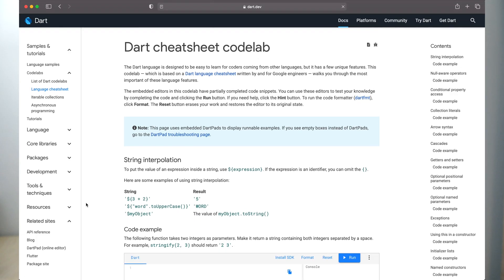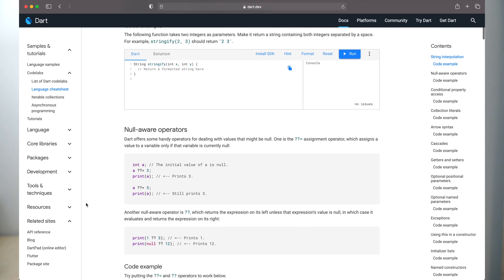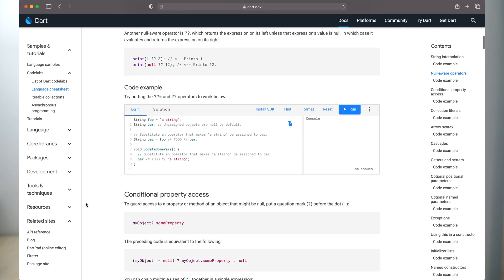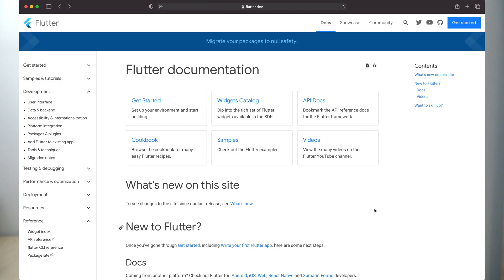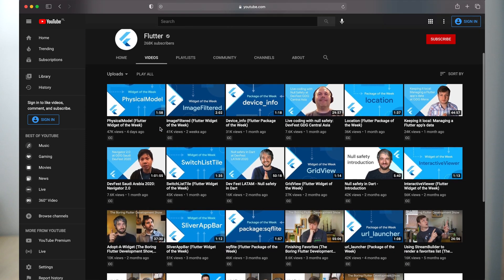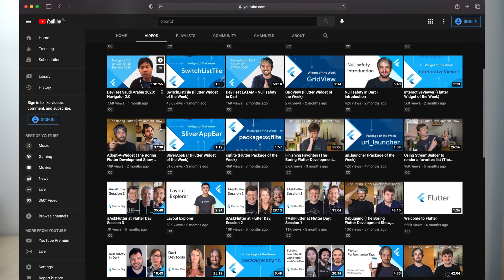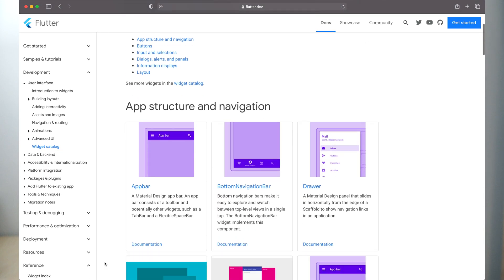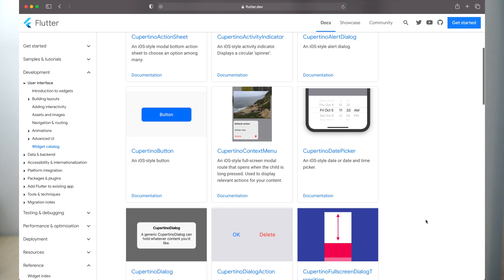Flutter Review 2021 - pros vs cons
Is Flutter worth learning in 2021? I've spent a couple of last weeks playing with Flutter. Today I want to share with you my thoughts about Flutter from the perspective of an iOS developer.

0:00 Intro
0:20 Good things
3:42 Bad things
6:09 Sum up